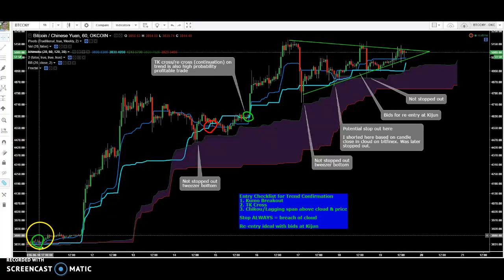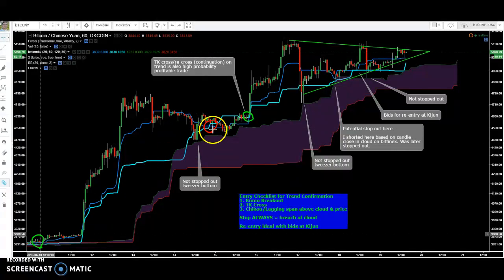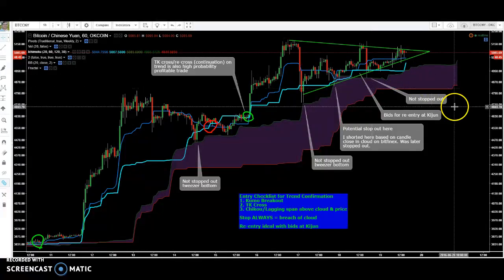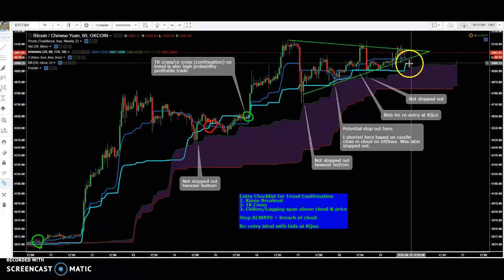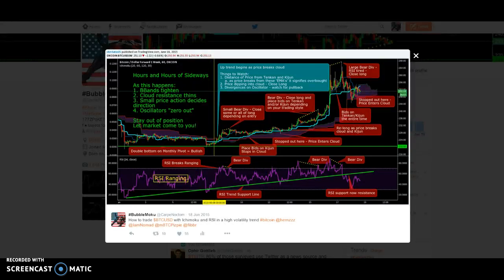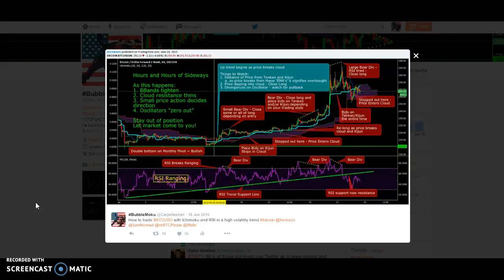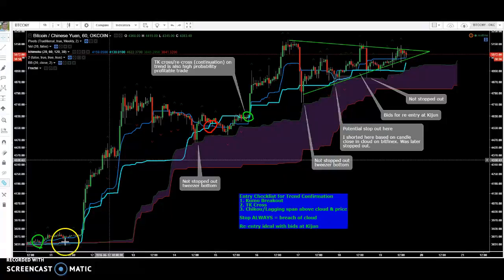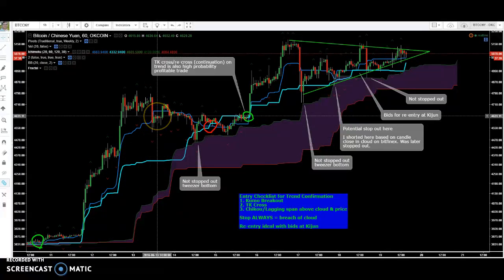Trading Bits: Which Exchanges and Timeframes Do I Watch?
BTC Tipjar
177ZPqKE7etomxyASfRyHjukw3s3vrxv7f

Cloud Settings
Crypto - 20/60/120/30